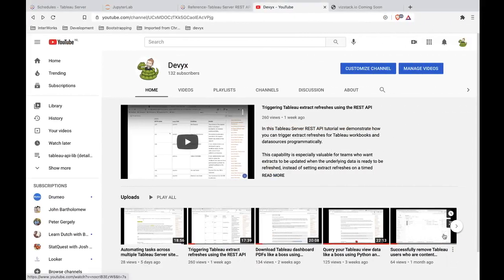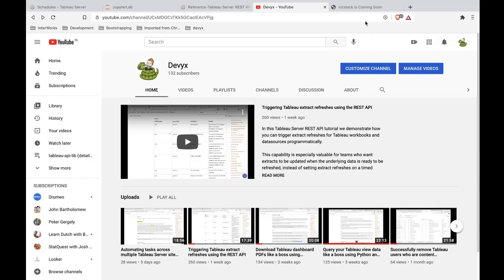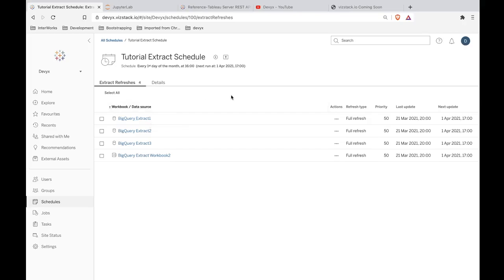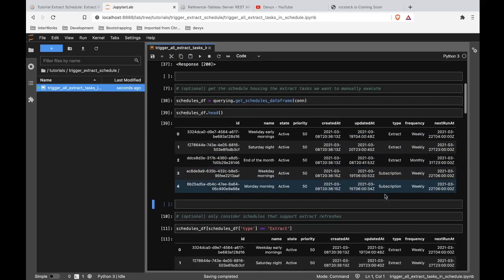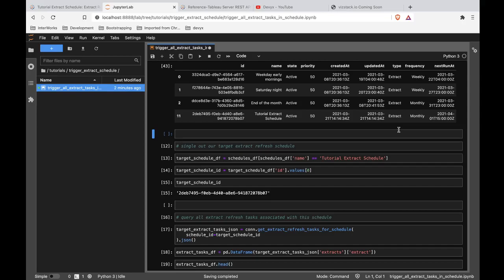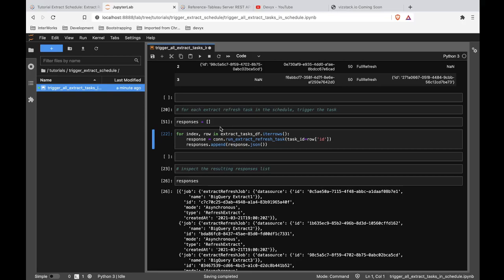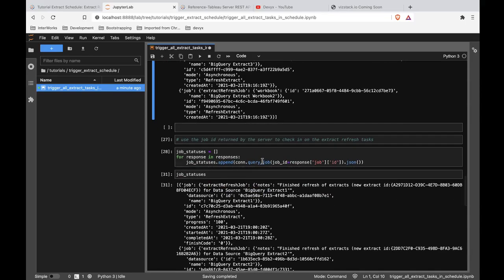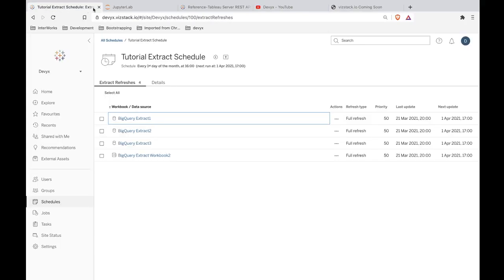Trigger all Tableau extracts belonging to a schedule (REST API)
In this Tableau Server REST API tutorial we demonstrate how you can automate the process of triggering all extract refresh tasks belonging to a schedule.

This expands on a previous video, where we covered how to trigger extracts for a specific workbook or datasource:

Tableau Server REST API endpoint focus:
Get Extract Refresh Tasks in a Schedule
Run Extract Refresh Task
Query Job